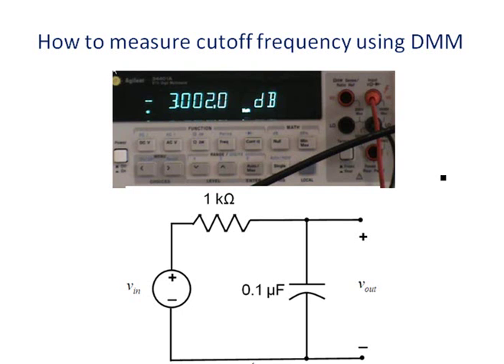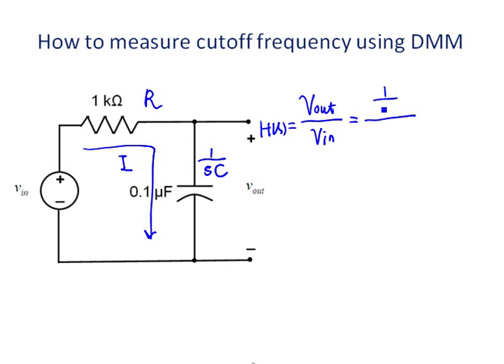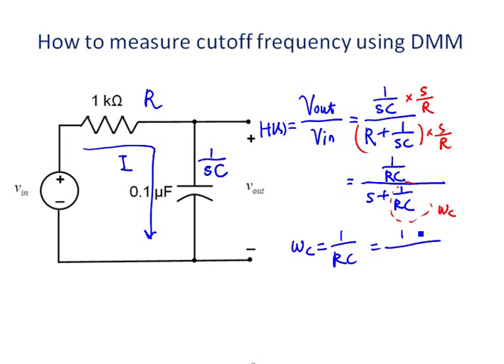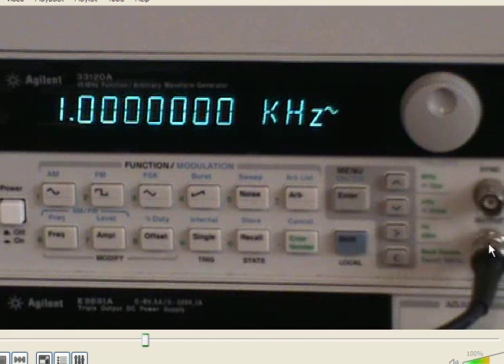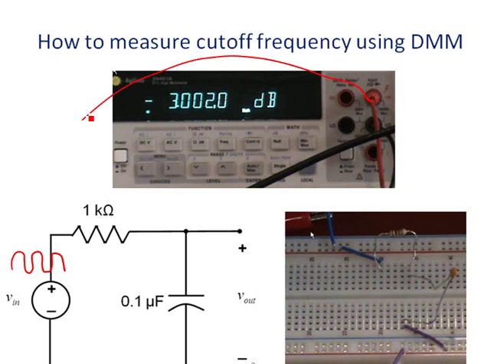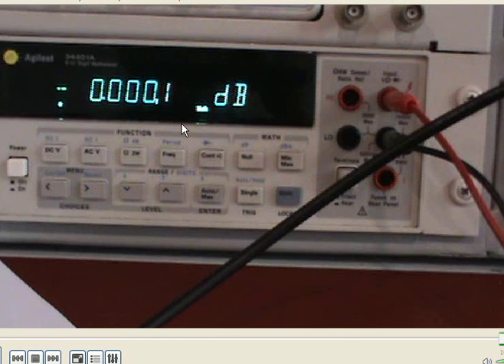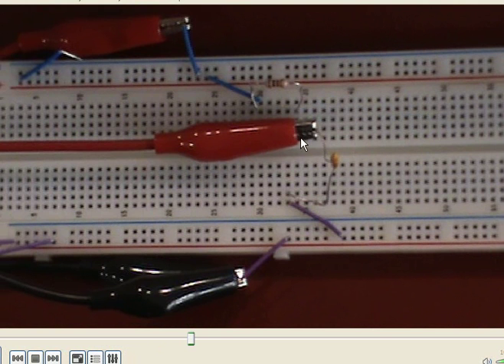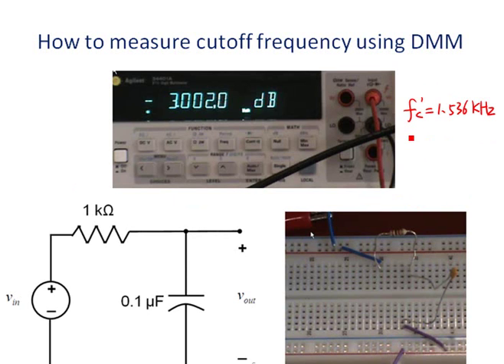How to mesure cuttoff frequency